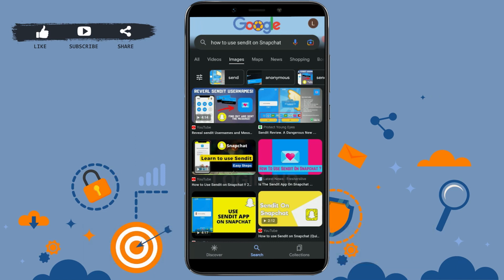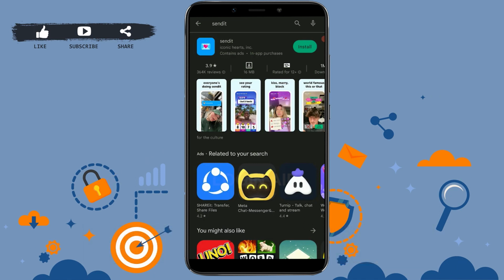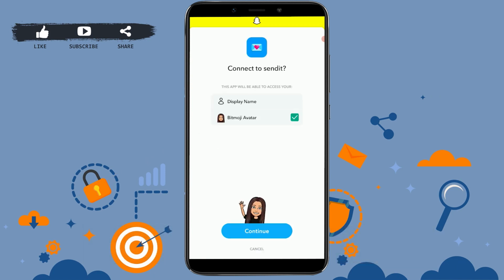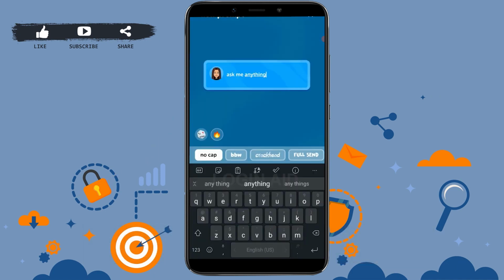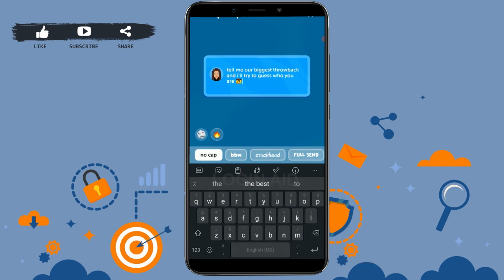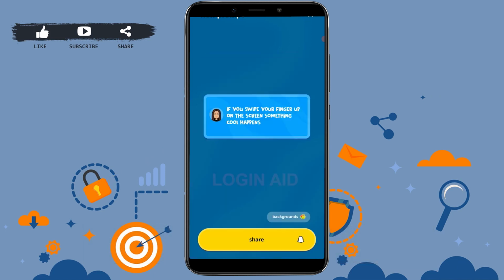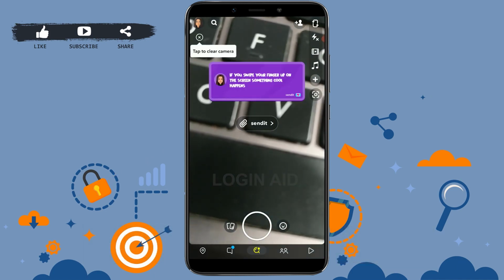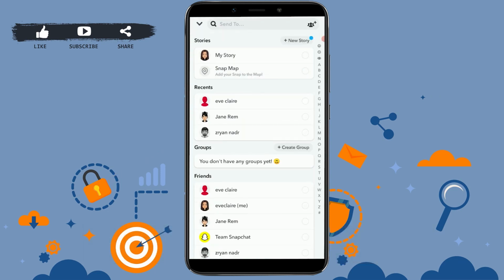How To Use sendit On Snapchat 2023 | Get Sendit In Snapchat App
A video guide for the process to use sendit on Snapchat.